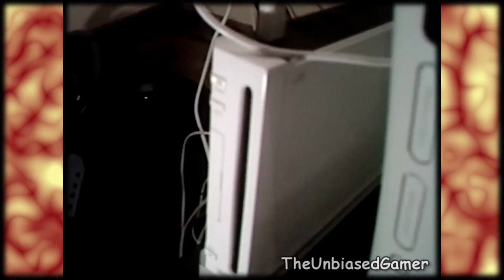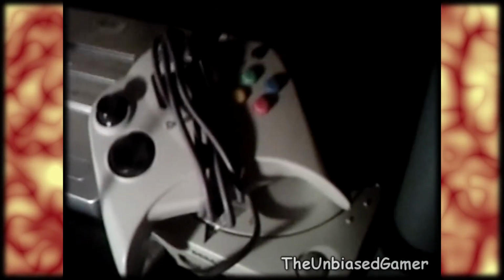Amurphy Battlestation tag response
Finally mt response. lol. I don't know that the lighting in this is any damn better even with a lamp shining right on it. I really have no light in my gameroom area. I might need an incandescent lamp with a really bright halogen bulb to see it. Lol. Unfortunately covering my windows are huge trees and other buildings so i don't get daylight. Lol.

I give up on trying to record this video! This is the 4th time. Lol.